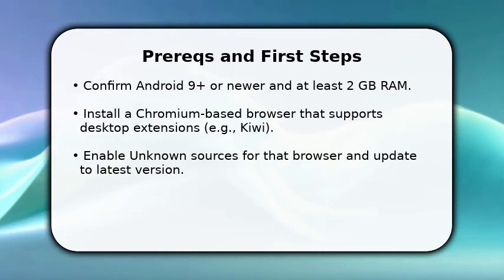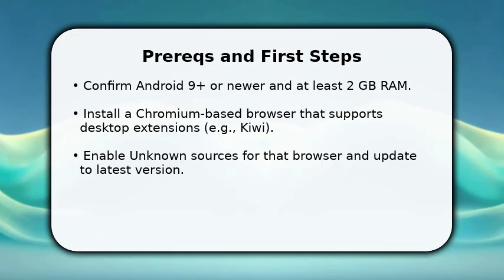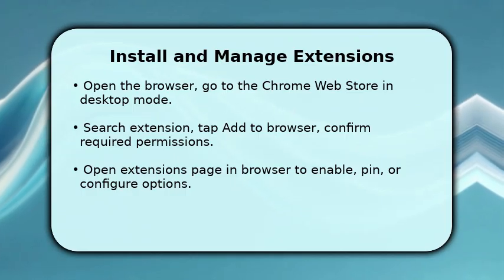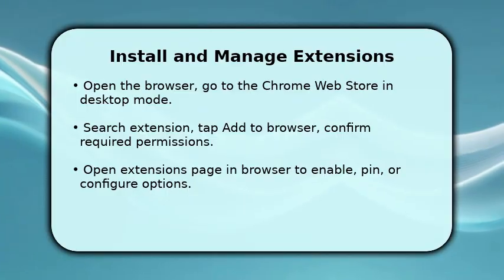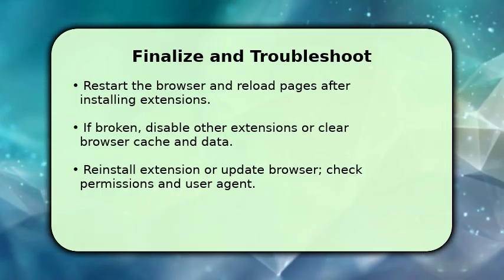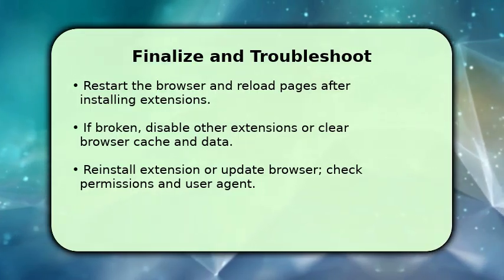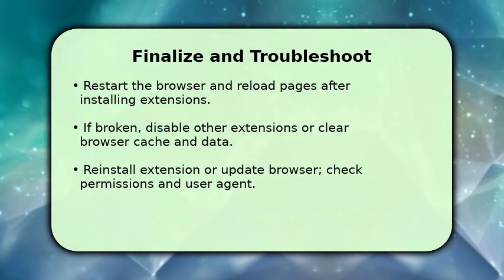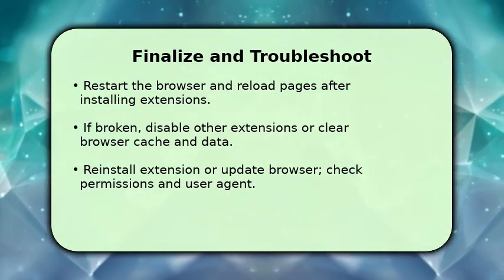How to Get Chrome Extensions on Android (full Guide)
How to Get Chrome Extensions on Android (full Guide) | 🔒 Surfshark VPN Deal — Stay private and secure. $1.99/mo + 3 Months Free ▸

Dive into the comprehensive guide on installing Chrome extensions for Android devices. Discover step-bythy ways to enhance your browsing experience with additional tools and features tailored specifically for mobile use.

installing chrome extensions, Android browser addons,